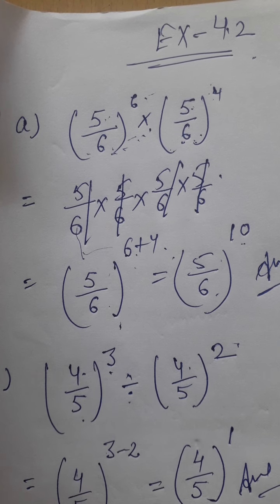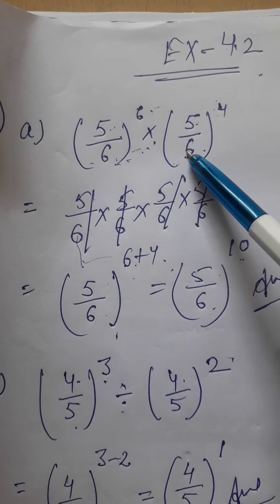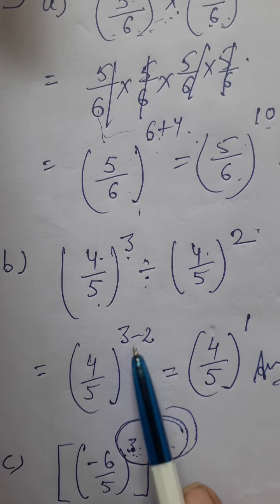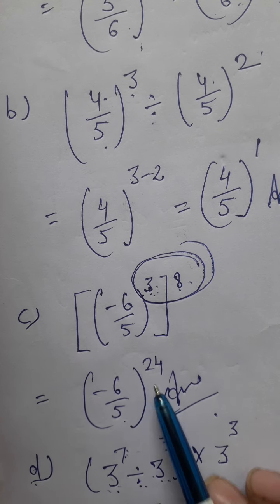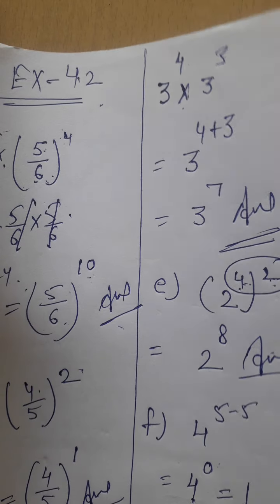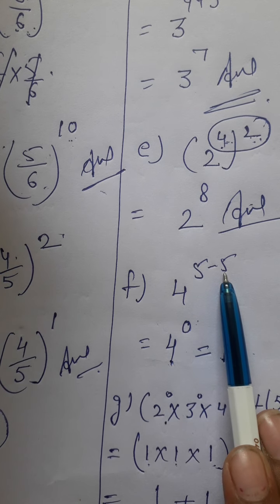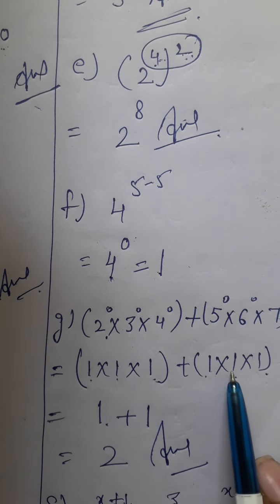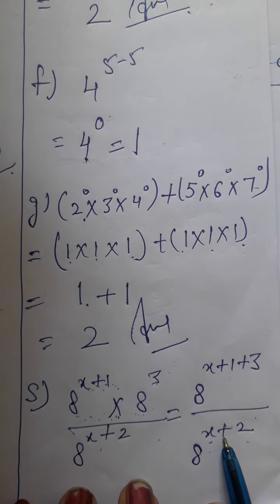22 July 2020